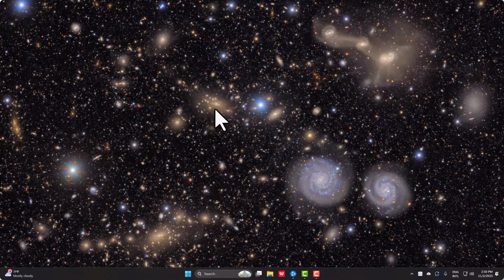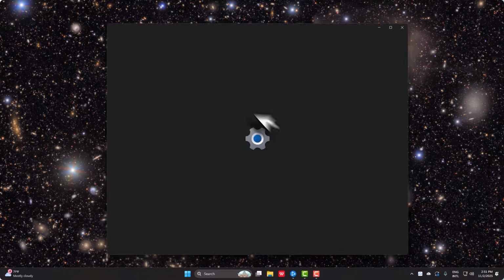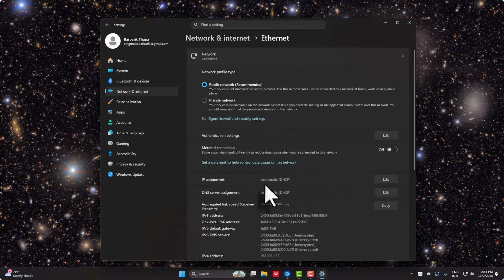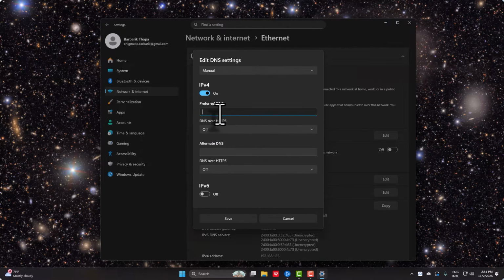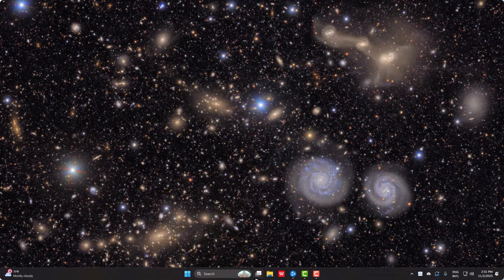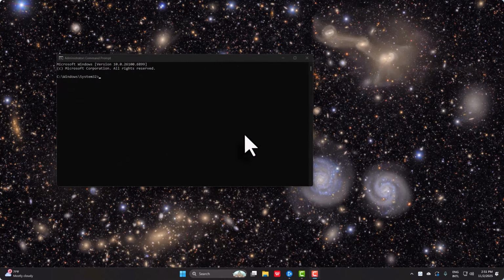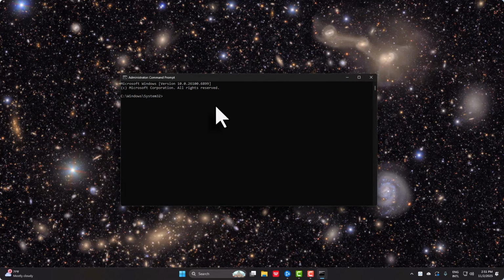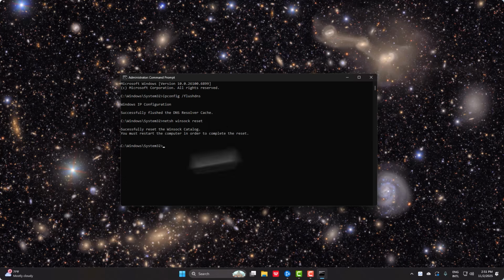How to Fix Battle.net Stuck on Loading or Initializing | Blizzard Launcher 2026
Learn how to fix Battle.net stuck on loading or initializing in 2026 and launch your Blizzard games without errors! 🎮 This step-by-step tutorial shows you exactly how to:
✅ Resolve Battle.net launcher stuck on loading or initializing issues
✅ Clear cache, temporary files, and corrupted Blizzard data
✅ Check internet connection, firewall, and antivirus settings
✅ Repair or reinstall the Battle.net app safely for a fresh start
✅ Fix account, login, or update problems causing initialization errors
✅ Optimize Windows 10 & 11 for smooth Blizzard Launcher performance
Whether your launcher freezes, hangs, or never finishes loading, this guide ensures a reliable fix so you can play Overwatch, WoW, Diablo, CoD, and other Blizzard games quickly.
💡 Perfect for both new and experienced Blizzard users who want fast and stable launcher performance.